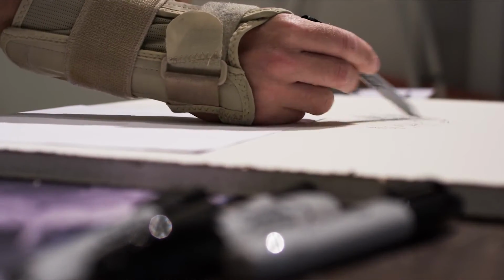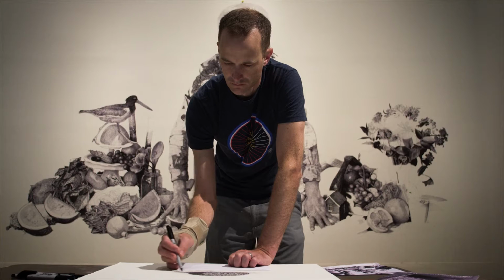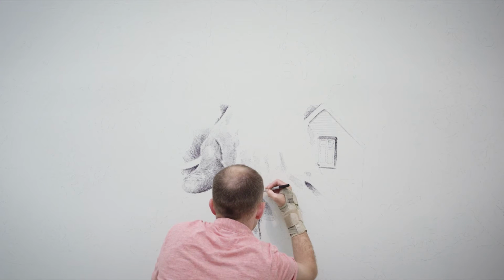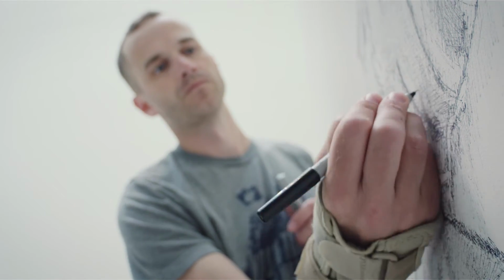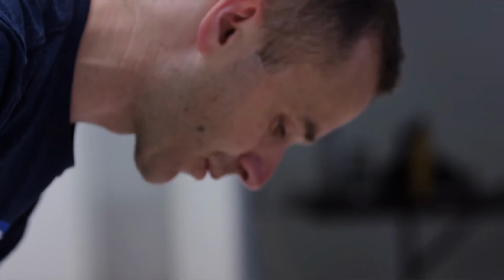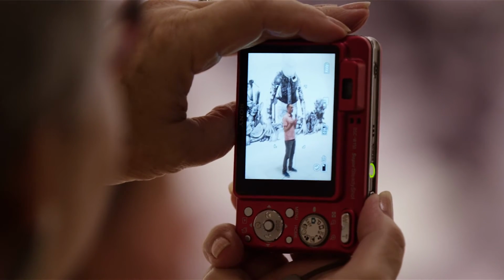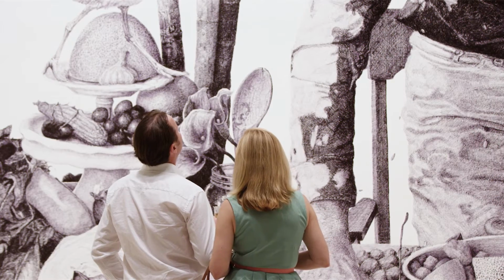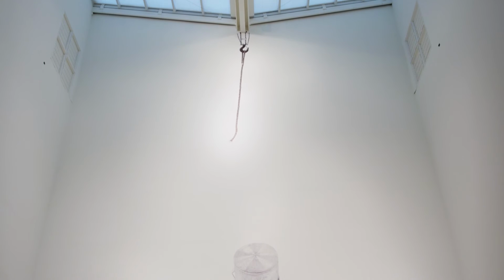Project Atrium: Ethan Murrow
This is the newest entry in the Project Atrium series for the Museum of Contemporary Art Jacksonville. The new installation comes courtesy of illustrator Ethan Murrow, who uses a combination of photography and drawing fundamentals to create extremely intricate and detailed illustrations.

Shot on RED Raven @ 4.5K, downscaled to a 1080p deliverable.